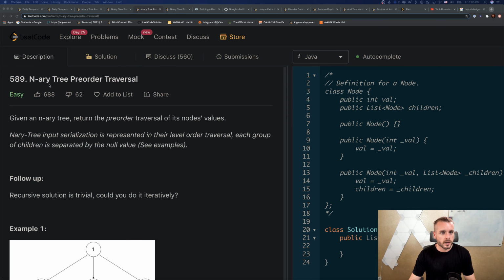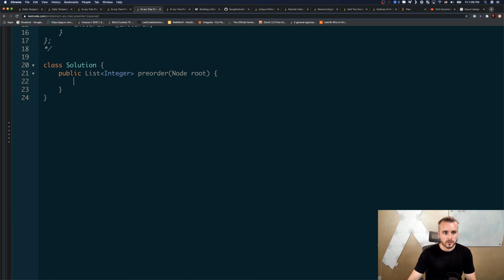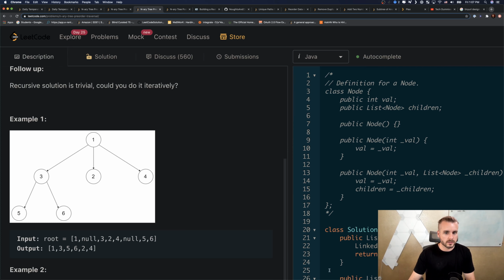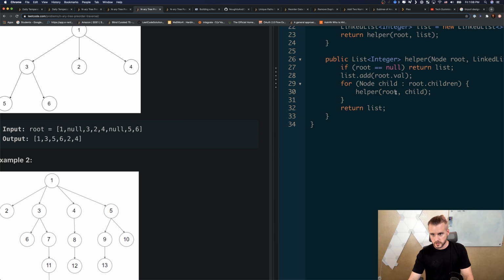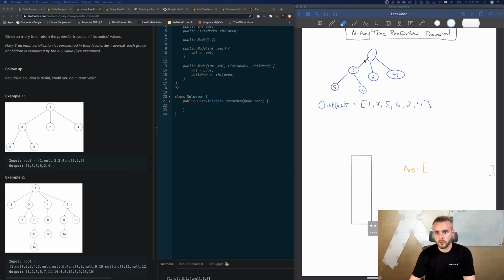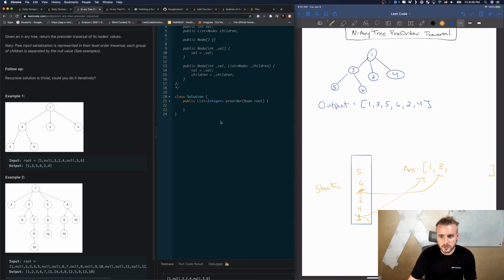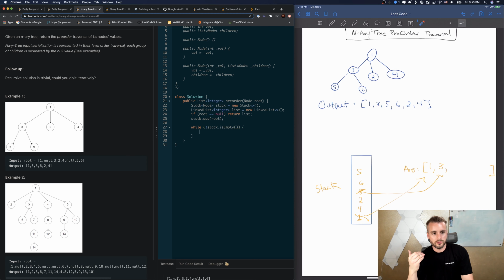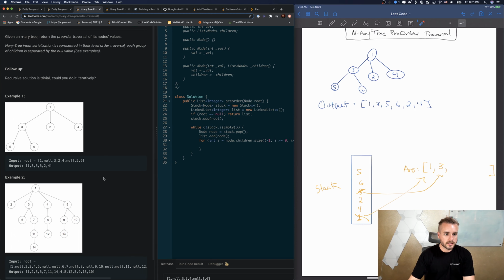LeetCode 589 | N-Ary Tree Pre-Order Traversal | Iterative + Recursive Solution (Java + Whiteboard)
Given an n-ary tree, return the preorder traversal of its nodes' values.